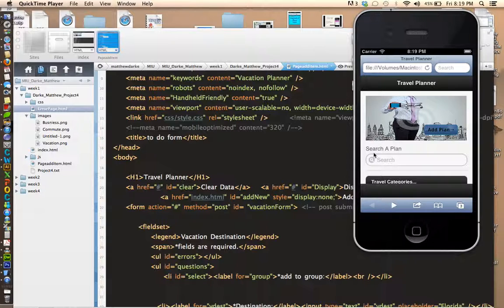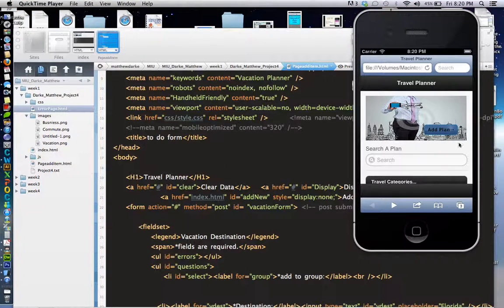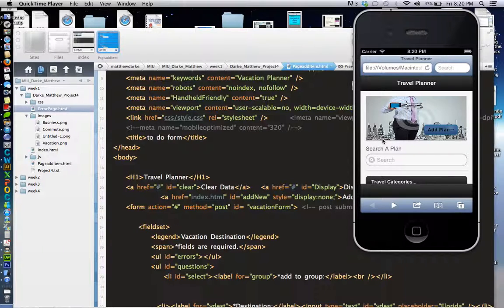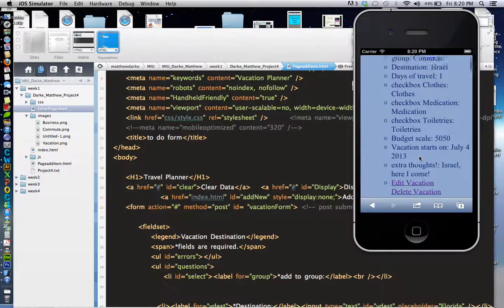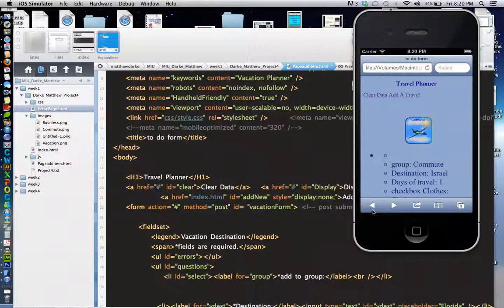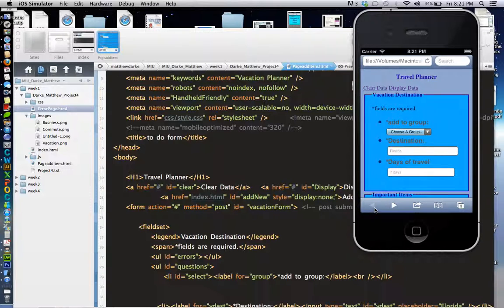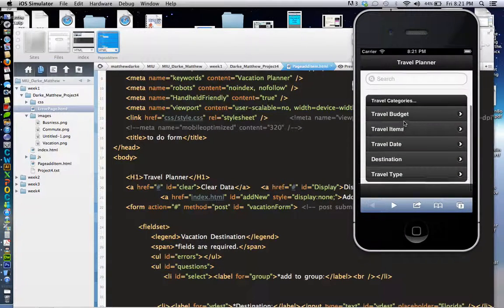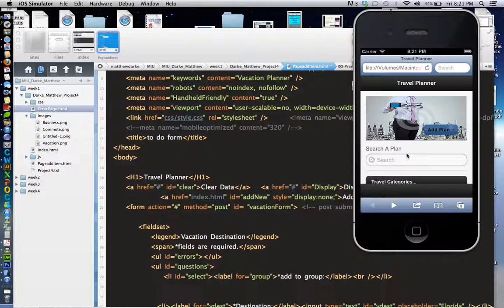Miu_Screencast_Week1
MIU Week1